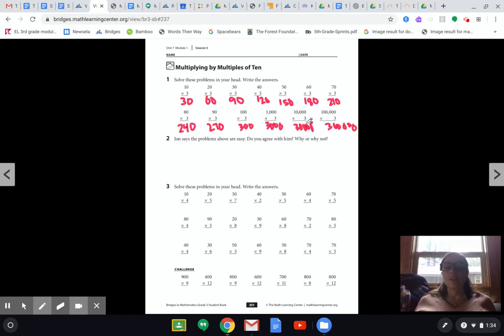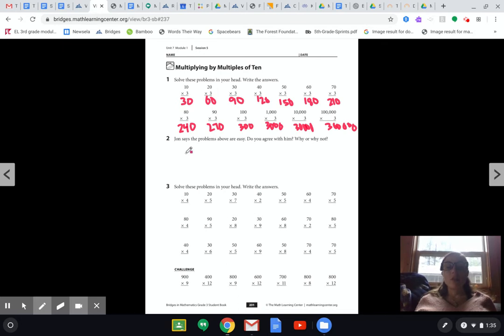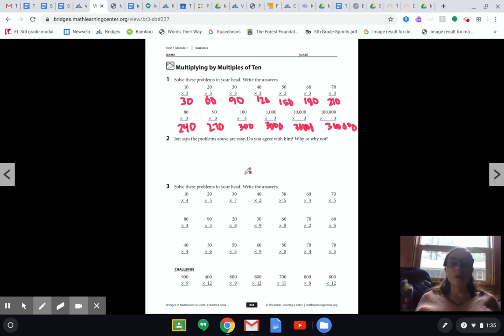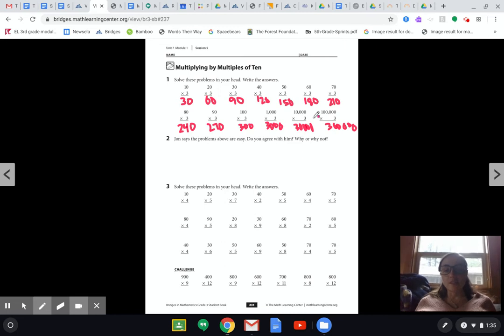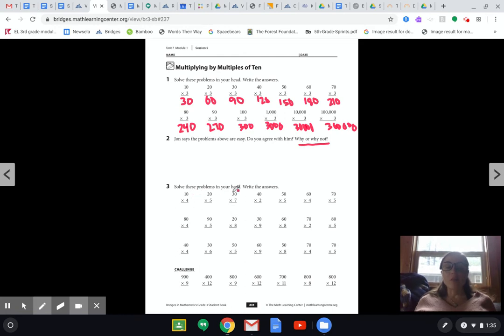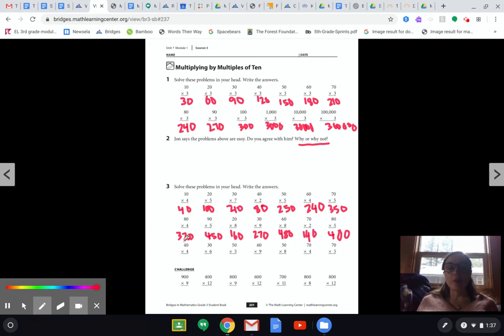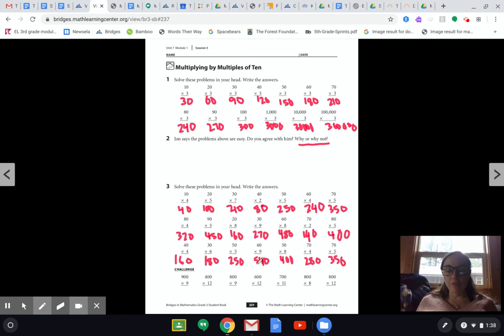Corrections page 231